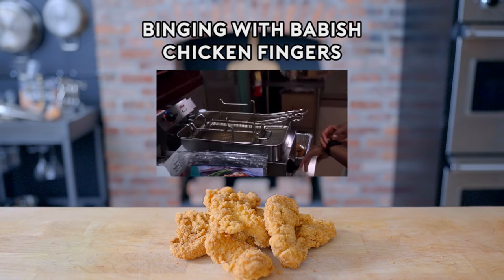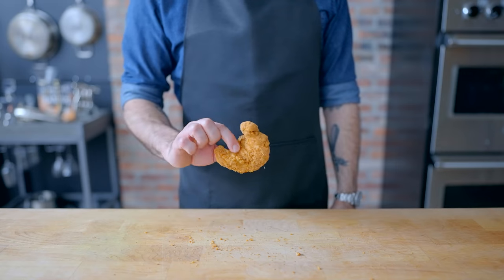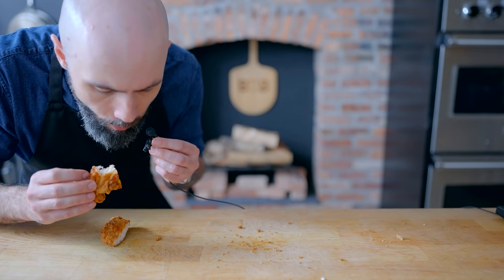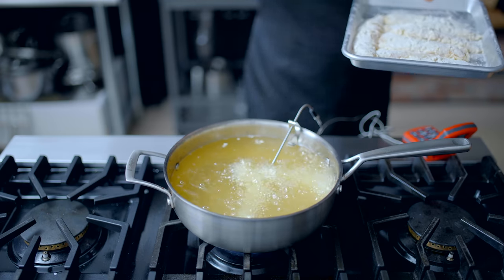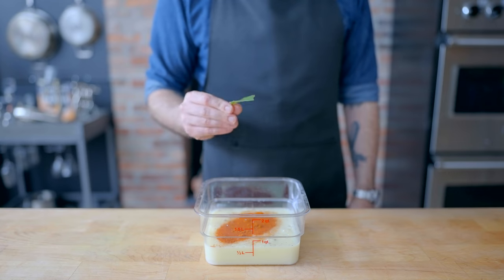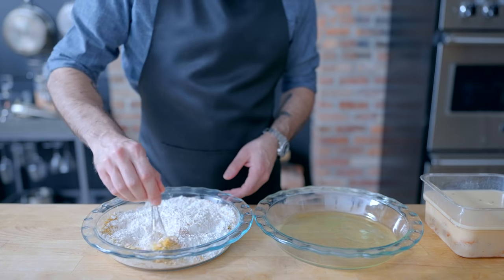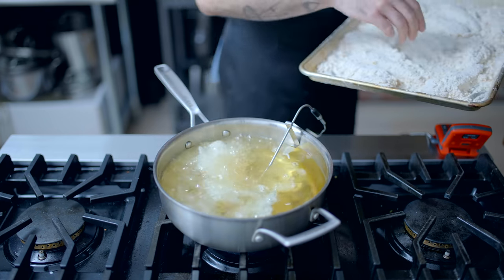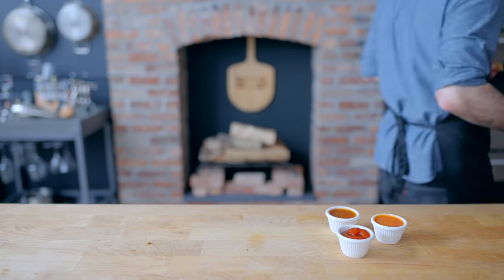Binging with Babish: Chicken Fingers from Community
During my weekly re-watching of Community, I was reminded that an entire episode was dedicated to the study group's Goodfellian pursuit of chicken fingers. Needing a break after last week's culinary marathon, I jumped at the opportunity to brine some tendies in pickle juice just to see what happens. Turns out, it tastes real good! Thanks Greendale!